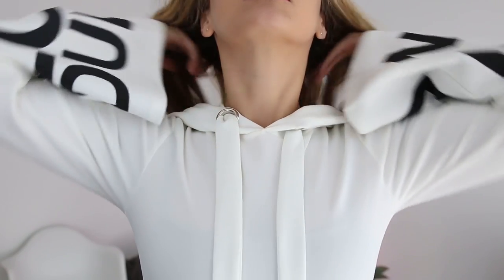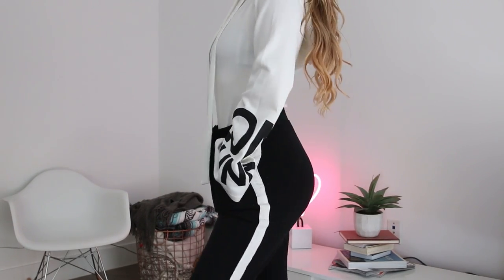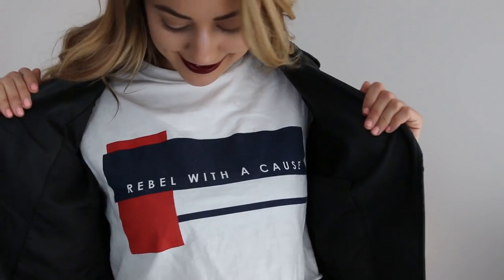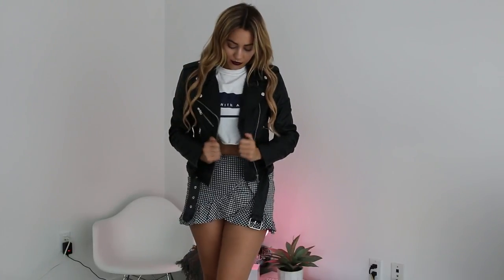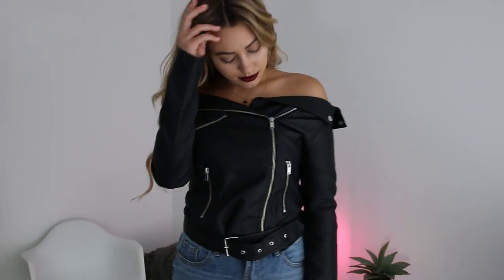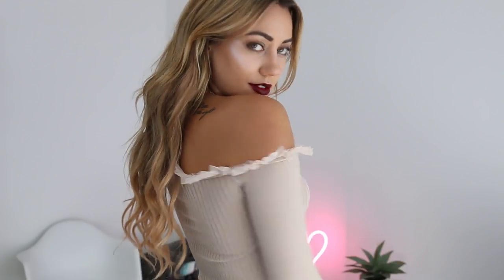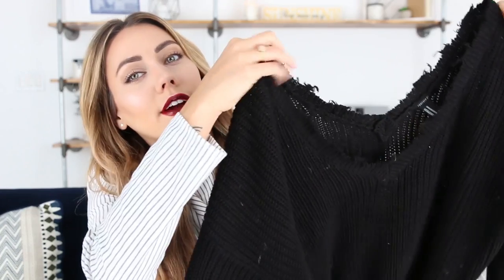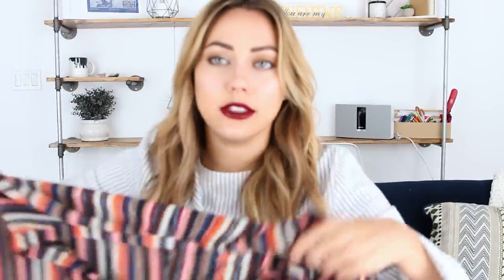Fall Haul | Fenty Beauty & More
Showing you some of my new products and clothes and a few tried and true favorites!

Beauty Products:

Bite Beauty Lipstick
Benefits Brow Pencil (not 100% cruelty free bc they sell to China)
Fenty Beauty (cruelty free!)
Highlighter in Confetti

Clothing:

Miss Guided
Off the shoulder faux leather jacket
The skort apparently isn’t available anymore!

Forever21
Black Sweater